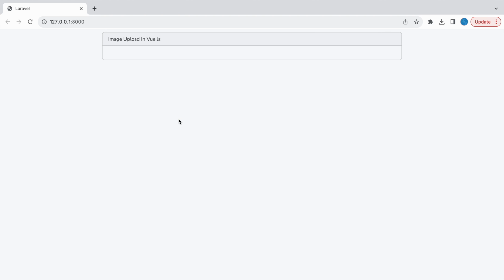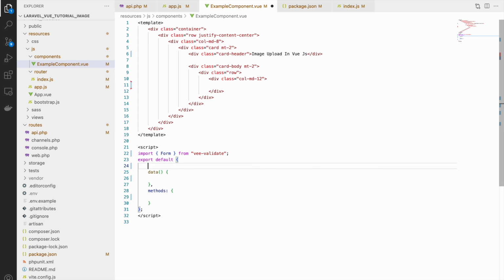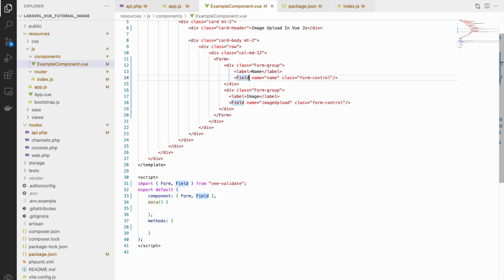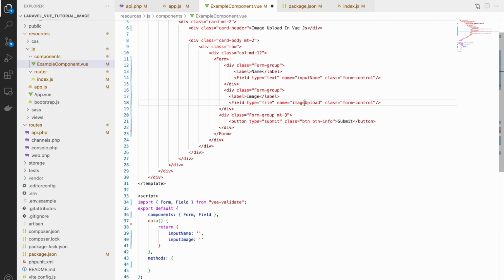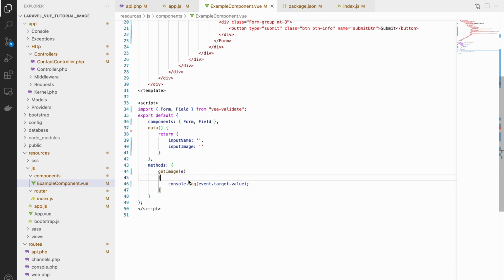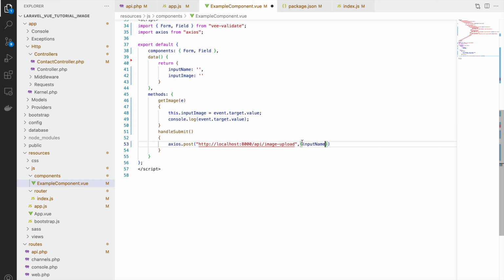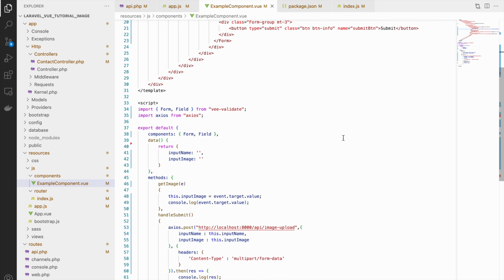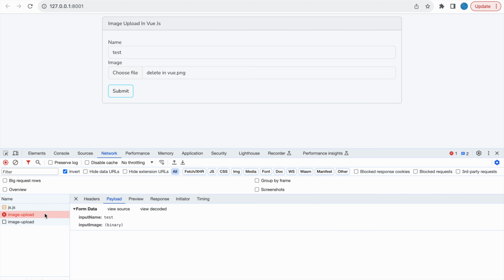Upload Image In Vue | Laravel + Vue Tutorial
In the laravel vue tutorial, you will be able to upload image in vue. Simple image upload we will be submitting in vue and laravel.

Code link:
branch : image-upload-in-vue-and-laravel

Video Timings:
00:00 - Introduction
01:15 -  Create Form In Vue
03:16 - Get Image
05:00 - Axios Request